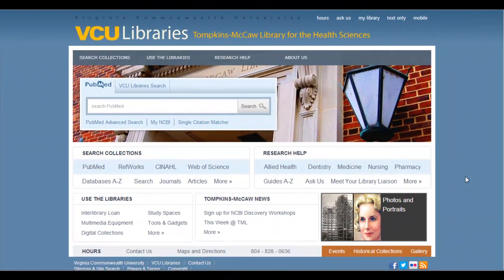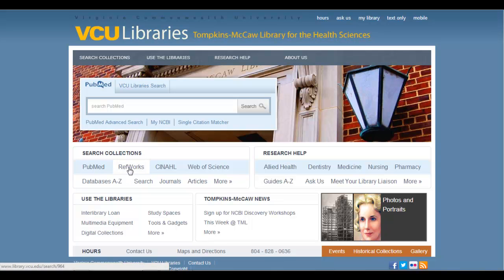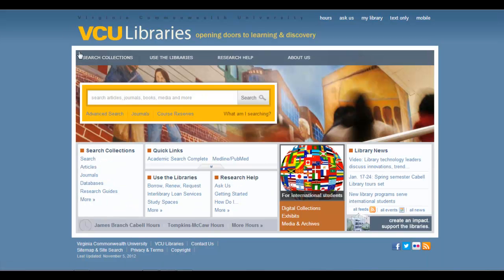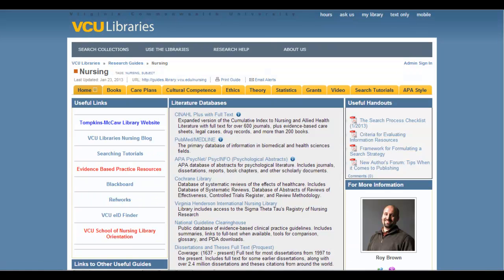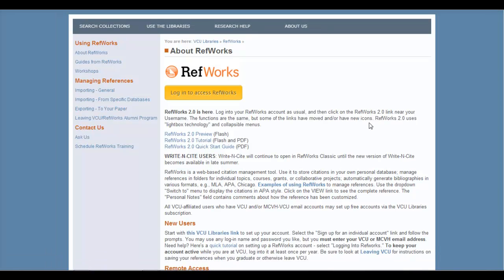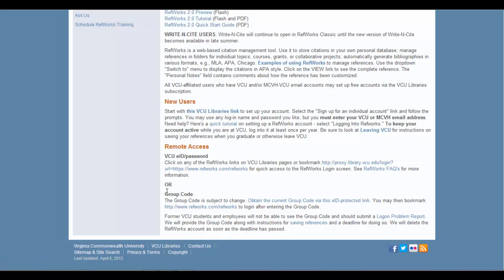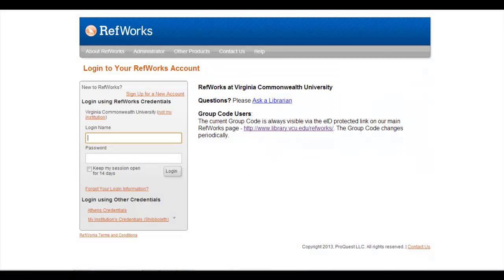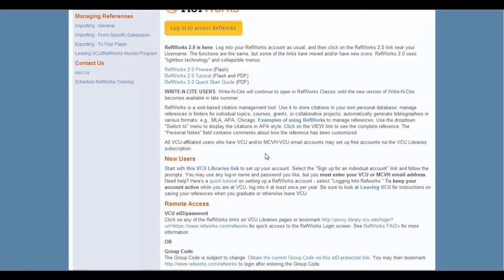Access RefWorks @ VCU and The Group Code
This video explains how to access RefWorks at VCU and explains where the group code is located, which used when accessing the program remotely.